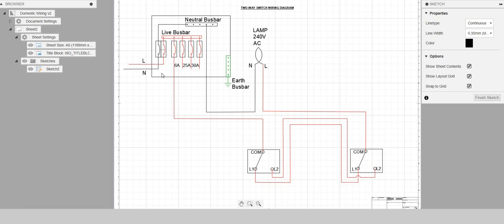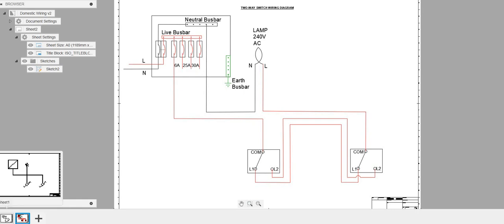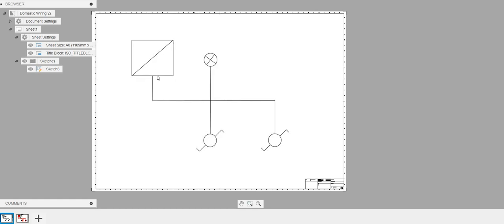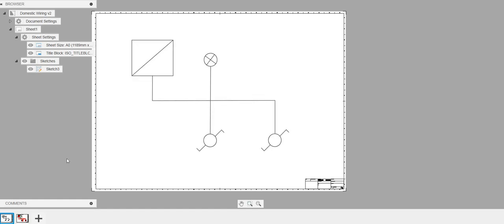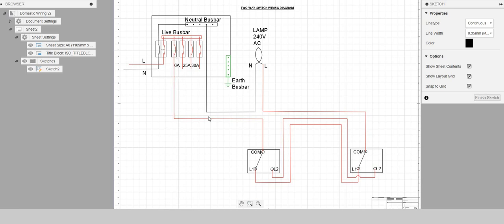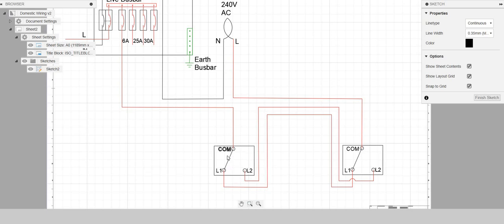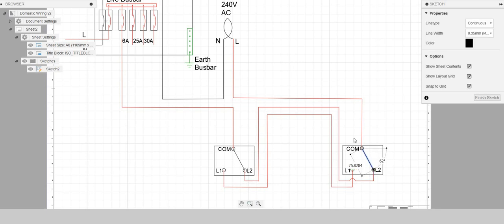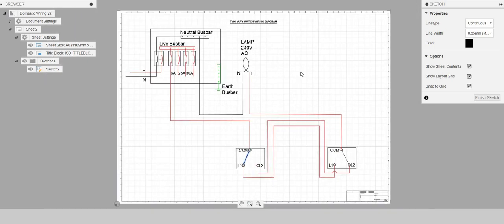Two Way Switch Wiring Diagram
Video of two way switch wiring diagram.
The sketch has been drawn using Fusion 360 Software